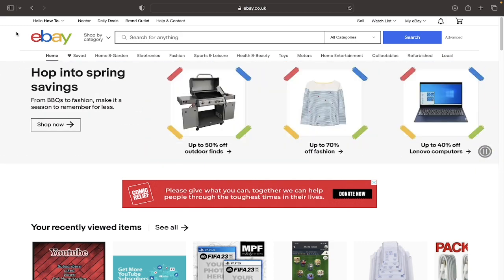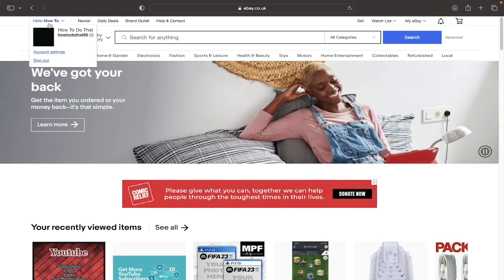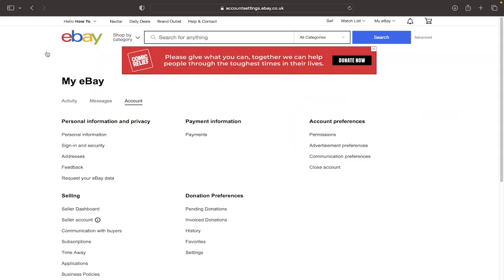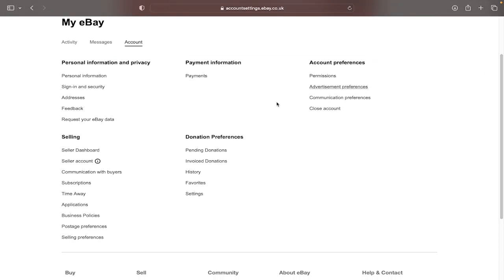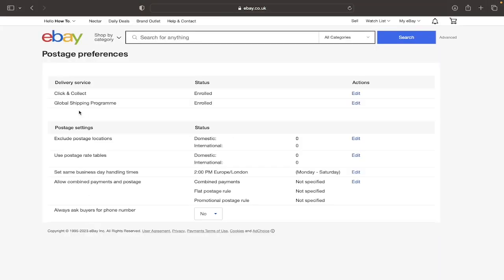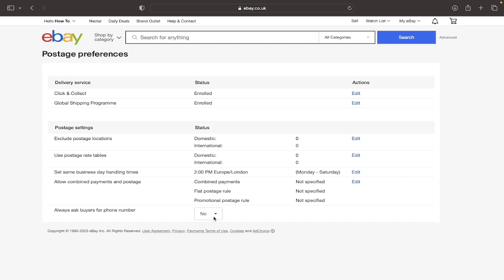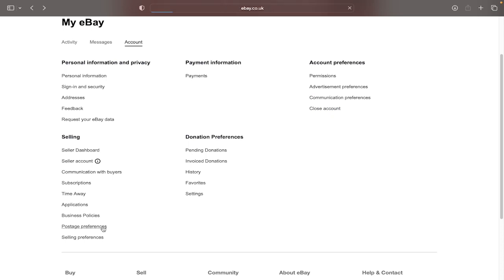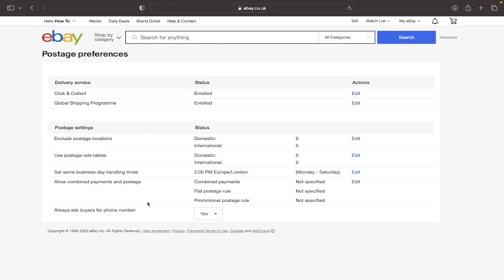How to Ask the Buyer For a Phone Number on Ebay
This video is a tutorial on how to turn on the setting that forces the buyer to use a phone number in their address.

This can be for reasons such as postal confirmation or fraud prevention.

How to request a phone number on Ebay